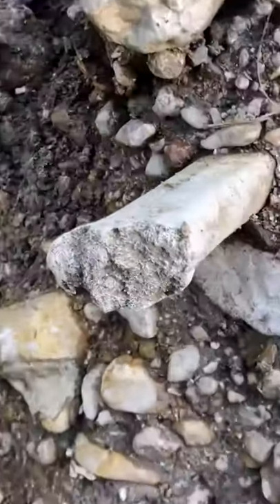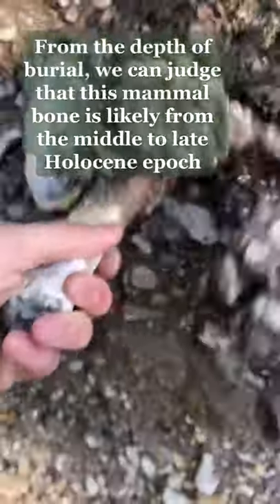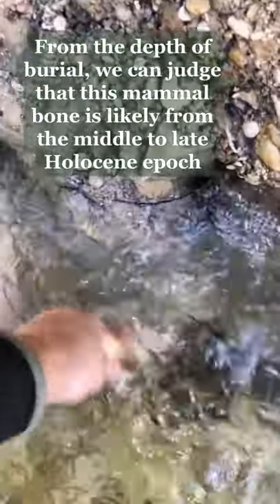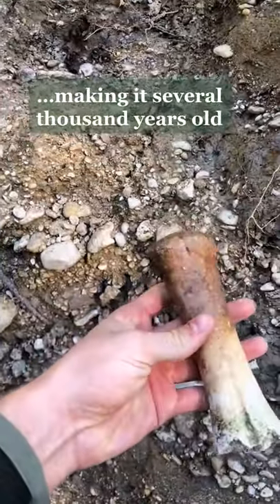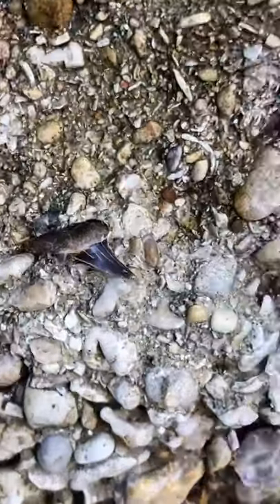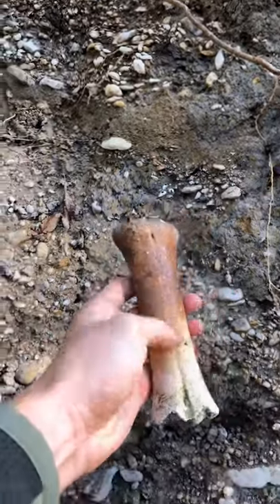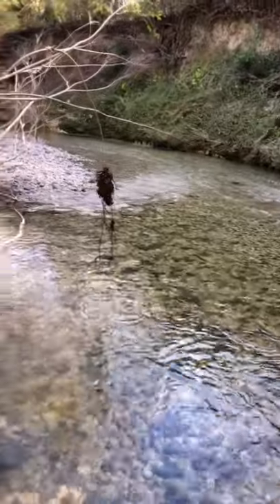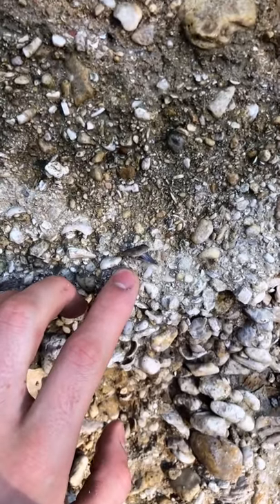Guy finds multiple cool fossils!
ABOUT US:
BVIRAL is the global leader in viral entertainment. Our exclusively licensed and original videos regularly spread across the internet and are the topic of conversations around the globe. BVIRAL is focused on providing our subscribers with short-form video content that is sure to keep you entertained. Our content earns over 5-billion views every year across multiple platforms.